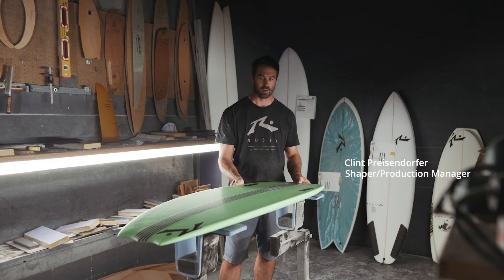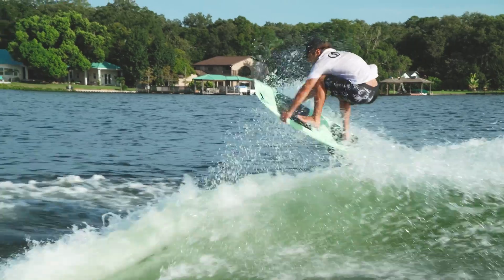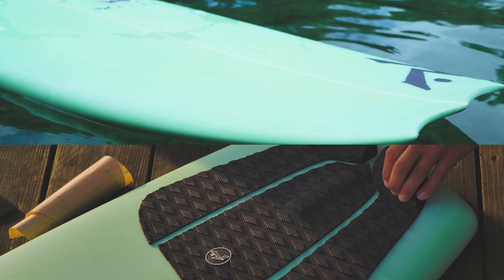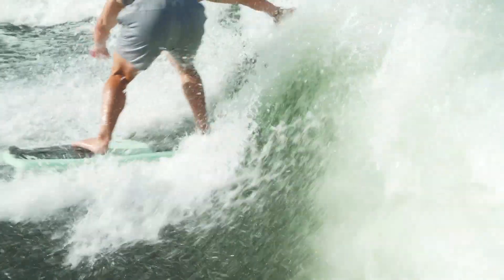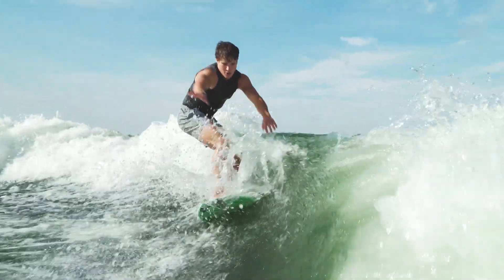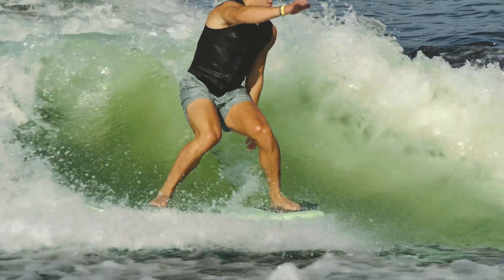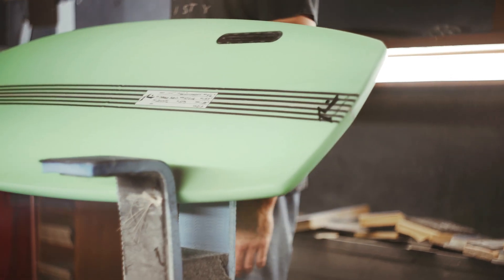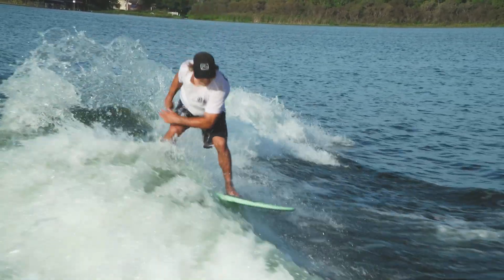Snaggle Tooth with Clint Preisendorfer - Rusty Wakesurf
The Snaggle Tooth wakesurf board features a modest single concave in the central part of the board which splits into a double concave in the “zone’ between the feet.

The deepest part of the concave is out toward the rail coinciding with the rear of the fins. This focuses the water through the fins and out the back which gives the board extra bite and squirt. The foil is balanced and the rail is more contoured in the front for easier entry. It becomes slightly fuller and lower as it goes to the rear.

The square tail gives it more area, which provides extra lift. This also allows for sharper more angular turns.

Chad Carlson and Zeke featured ripping. Available in Twin Fin construction.